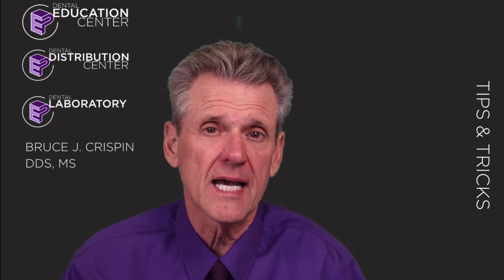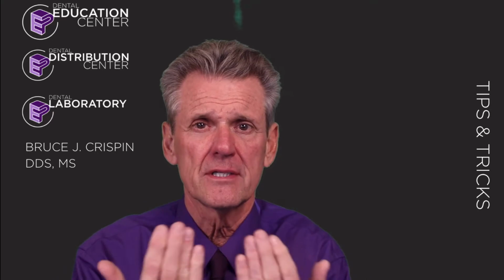Tips and Tricks 18 Ceramic Veneer Proximal Contacts To Break Or Not To Break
Happy Wednesday! This is the ONLY episode this week. Hold tight while Dr. Crispin creates some new content :)

In this installment of Tips & Tricks in Under 2 min, Dr. Bruce Crispin talks about veneer provisionals.

Have a question? He will be happy to share with you his response and may even put it in a video.